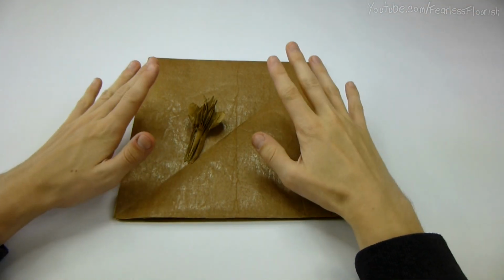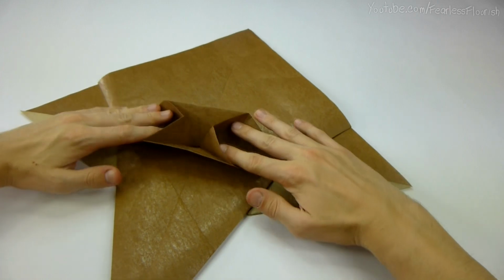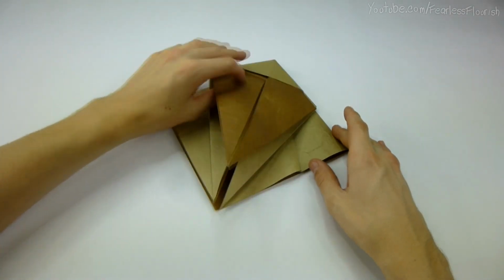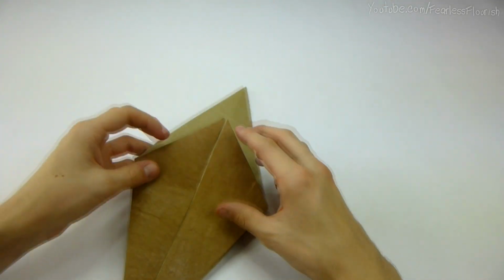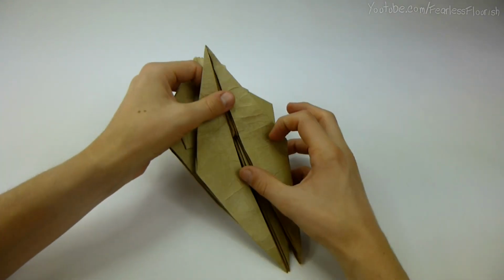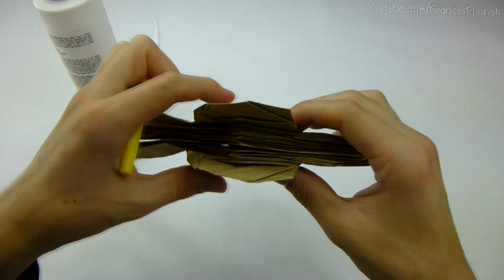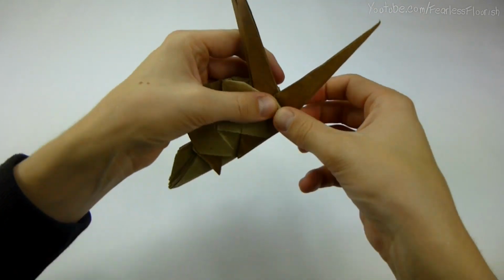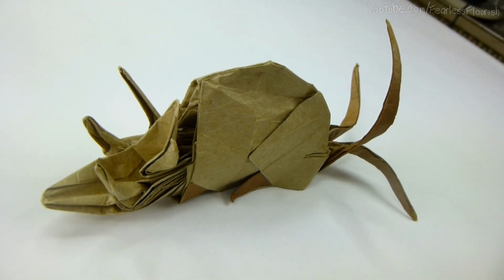Origami *Devil Rat* Tutorial [FearlessFlourish] MY FIRST EVER DESIGN!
MY SHOP Lets Smash 200 Likes!! Missing Steps!
Shaping Starts at 42:35 (What do you think of my design??)

fe4rlessgt

--  Fearless GT --
--         Ye           --